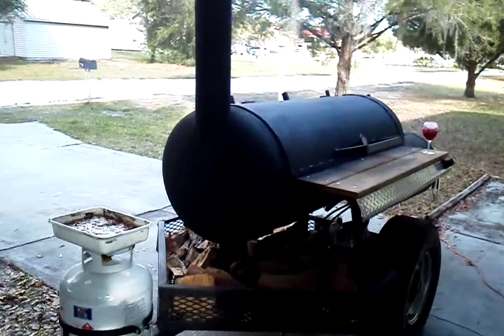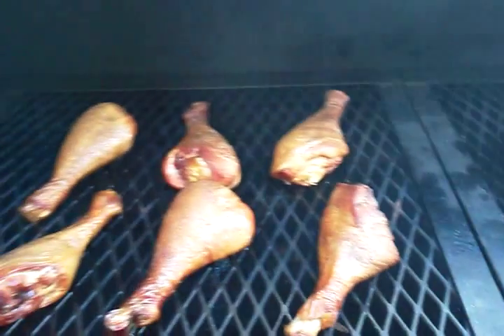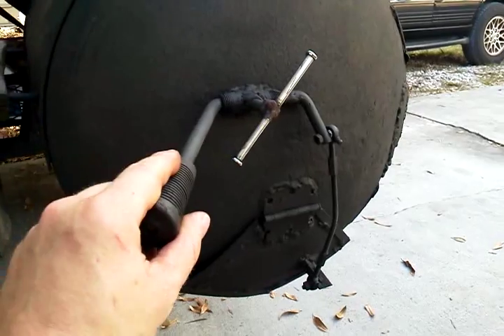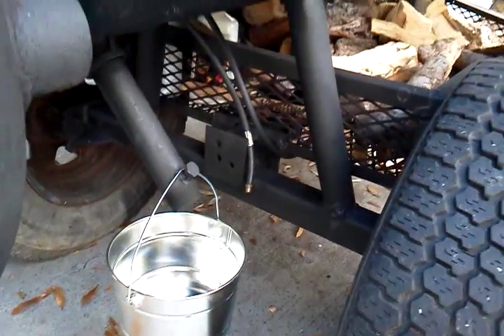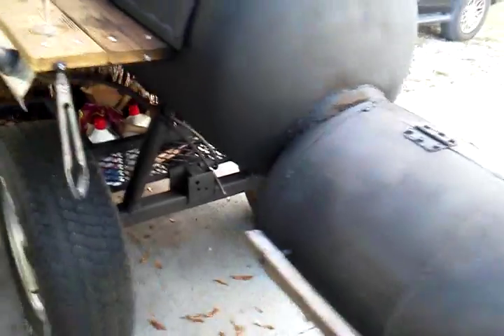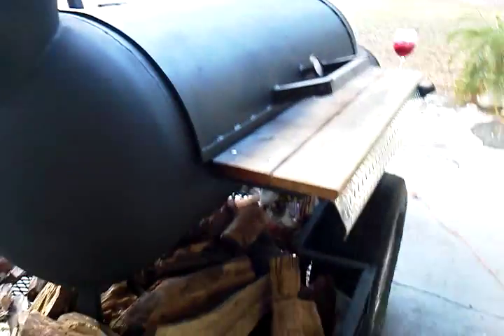Smoker trailer from junk update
New years eve. Smoked chicken, pork butt and turky legs. This smoker trailer was made of used parts I found or was given.